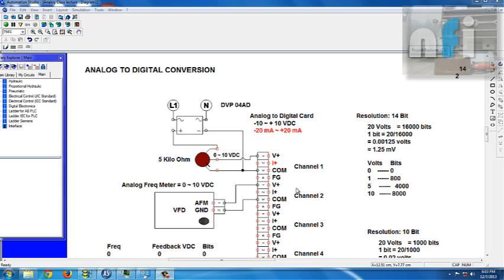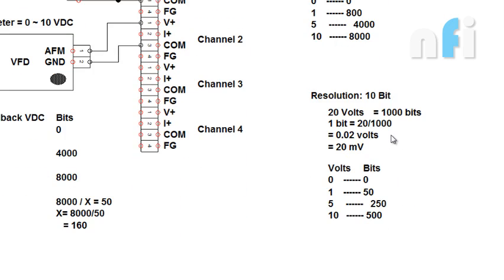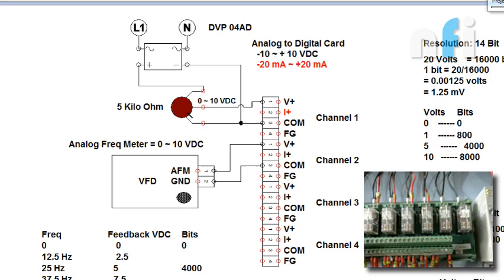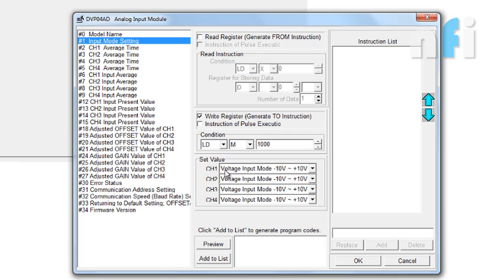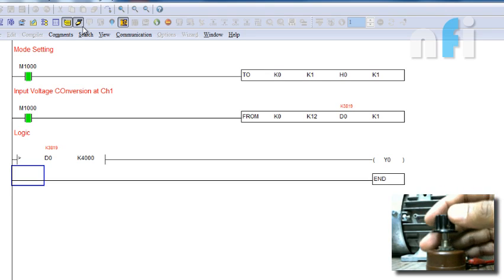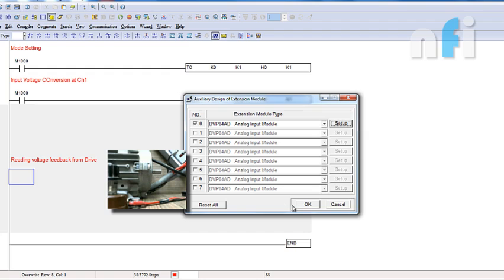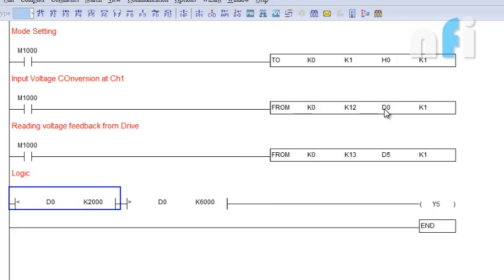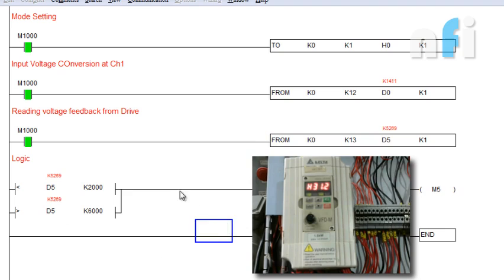Delta PLC Programming Tutorial | How to Learn or Understanding Analog to Digital Cards